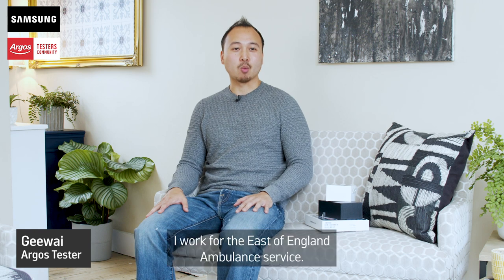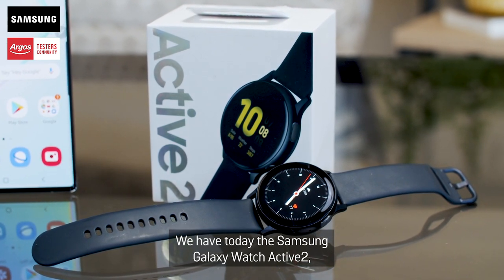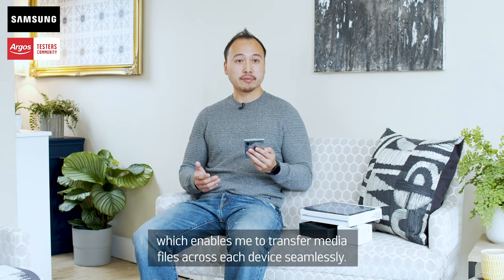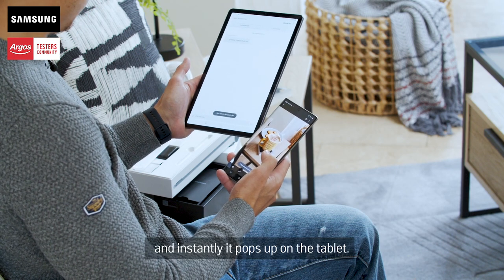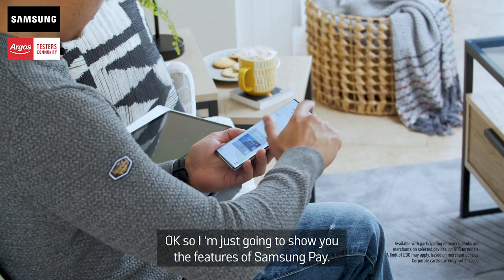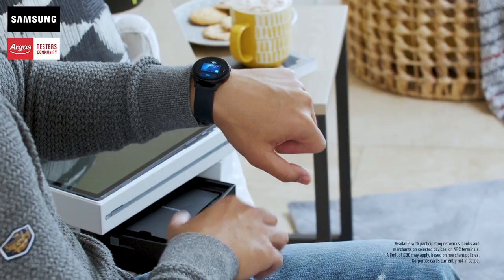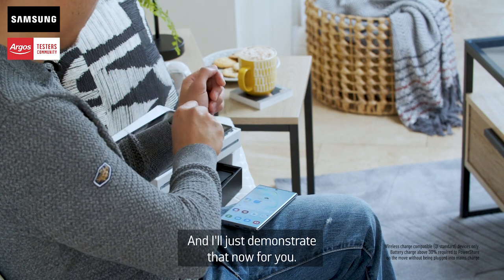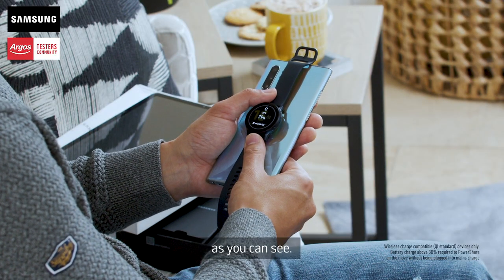The Argos Community discuss the latest Galaxy range from Samsung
Geewai, one of our Argos testers unboxes the newest Galaxy range from Samsung, suggesting the camera on the Note10 is so good, he’d leave his professional one at home! Perfect for sharing and syncing files, music, photos or calendars and alerts, the three products work seamlessly together and provide the full eco-system to improve your everyday.